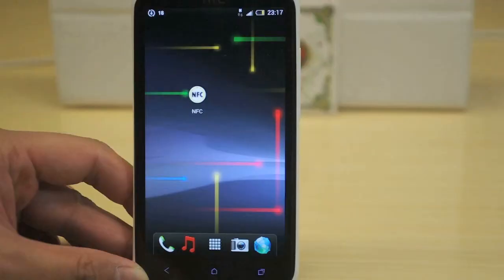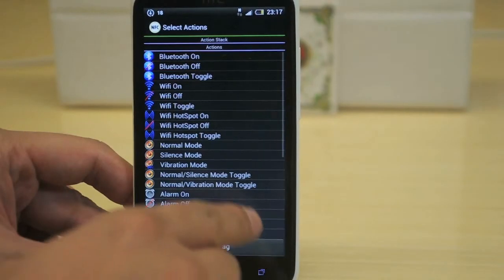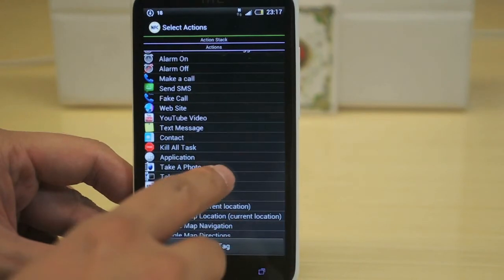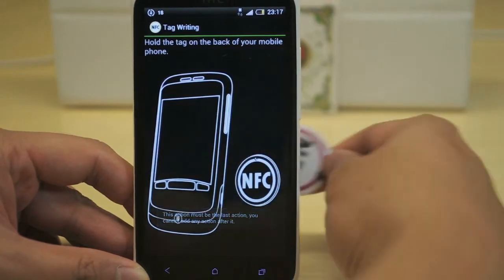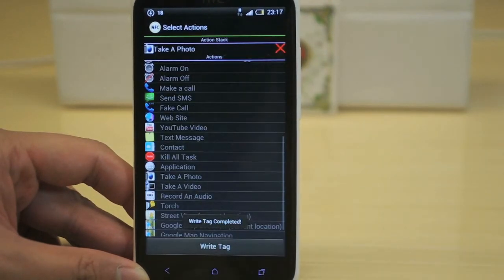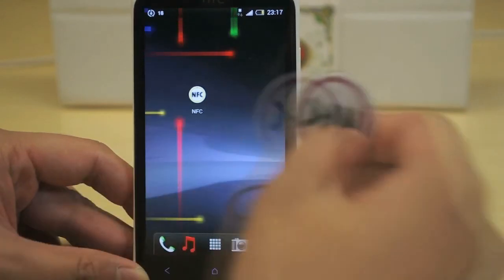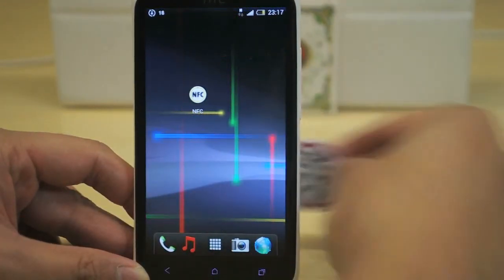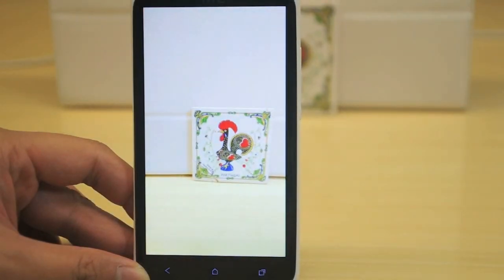Use NFC tag to take a photo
It is a tutorial on how to use NFC tag to take a photo. Please make sure the SD card is inside your phone as it will use your SD card as the storage.

How to write action in the tag:
1. Open the NFC app.
2. In the function menu, select "Write Tag".
3. In the action menu, select "Take A Photo".
4. Click "OK" button. It tells you that this action must be the last action and no more action can be added (The action menu will also become gray and you can click the red X on the right side to delete that action).
5. Click the "Write Tag" button located in the bottom, you may need to scroll down to see that button.
6. Put the tag behind the phone to write the action to it.

How to use:
Just put the tag behind the phone and it will take the photo immediately. (The phone needs to be on and the screen needs to be unlocked. It is for security reason that the actions triggered by the NFC tag is under your awareness).

Note:
1. You only need to write the action once, then you can use the tag forever.
2. The tag is re-writtable. If you want to chage the actions, just use write tag fucntion to write it. It will erase all the old actions and replace with the new ones.